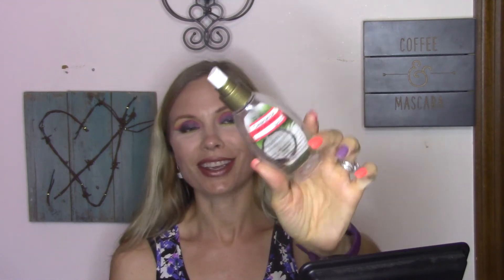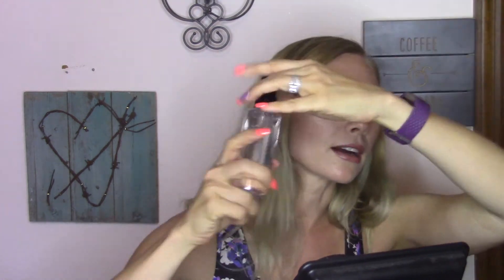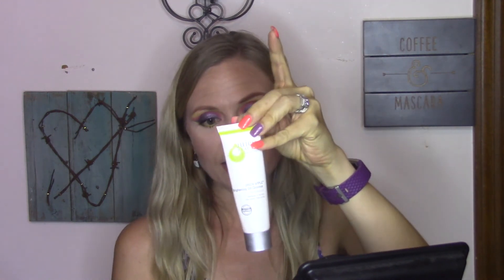Empties for April and May! Loves and Losses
Hi there!! Thank you for being here! Here are my April and May Empties!